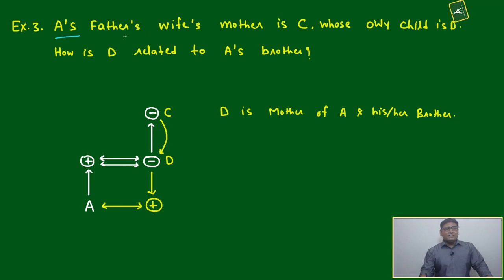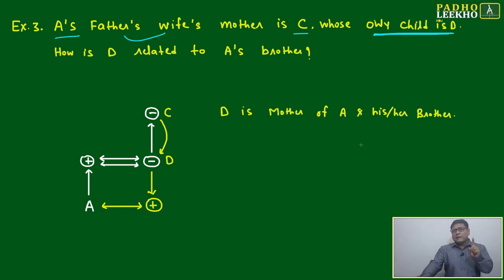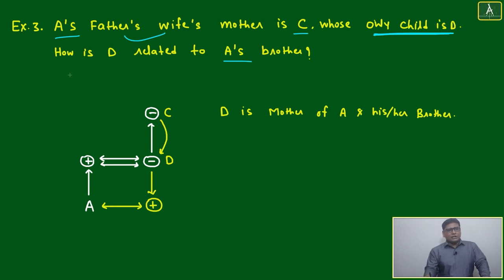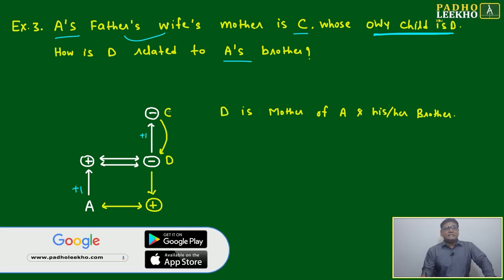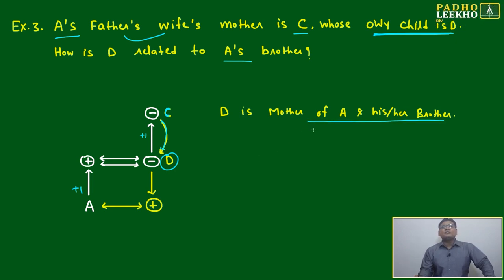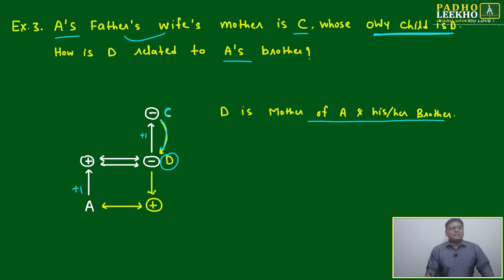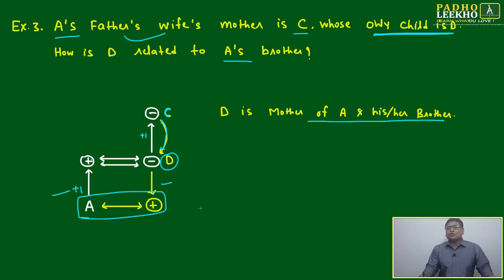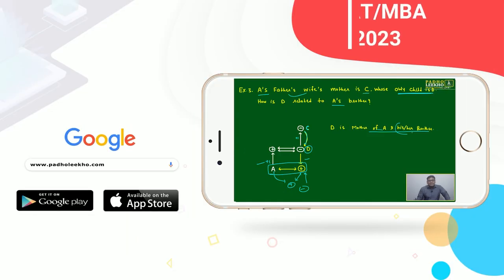BLOOD RELATIONS EXAMPLES-2 (B. REL. PART-6) LR || CAT 2023 || CAT/MBA PREP ONLINE || KUNDAN KUMAR